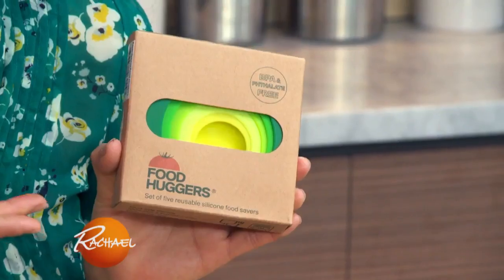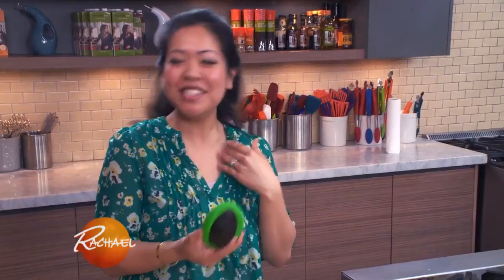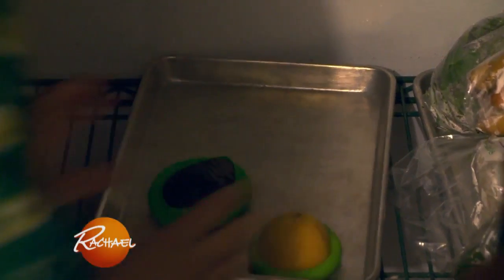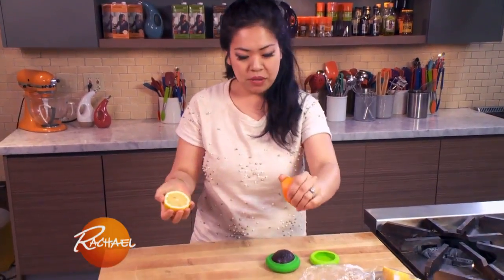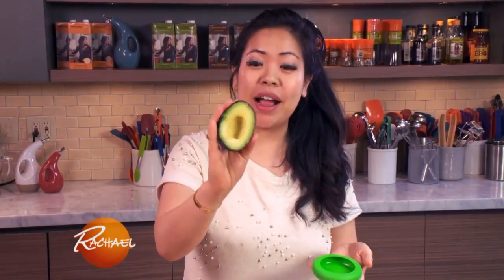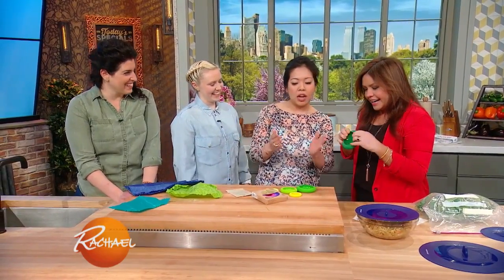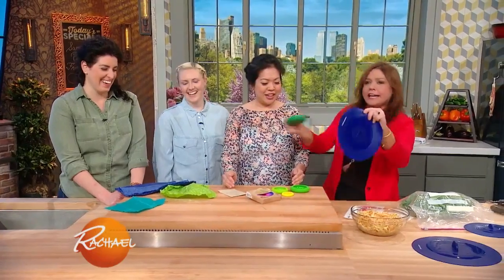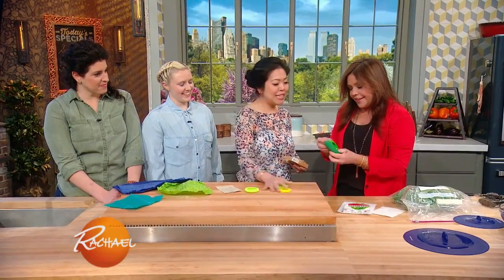Review: How Long Can The Food Hugger Keep an Avocado Half From Turning Brown?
Our culinary team put this product to the test!